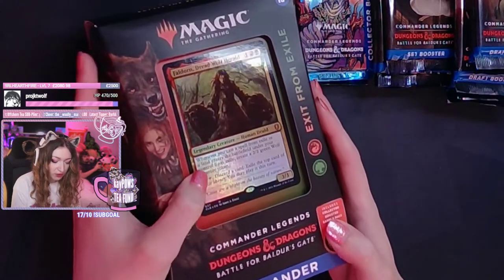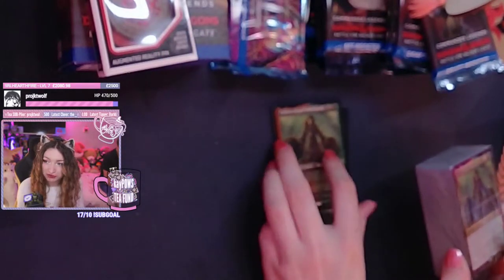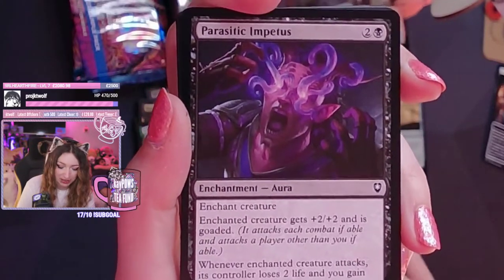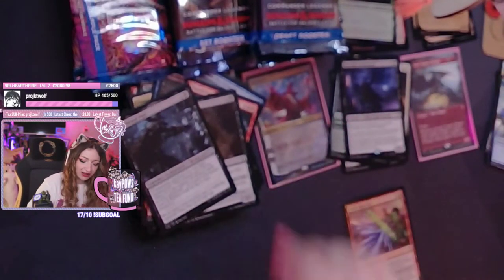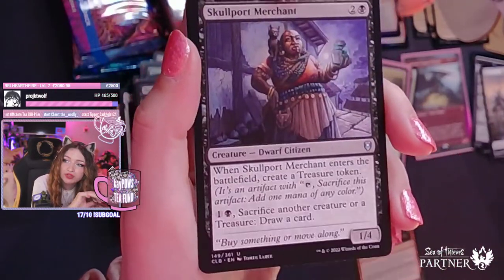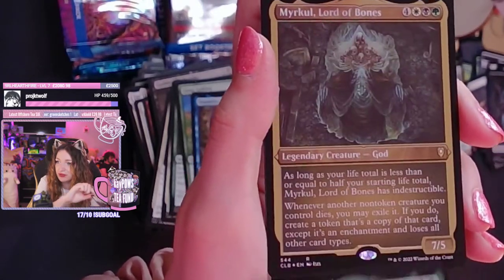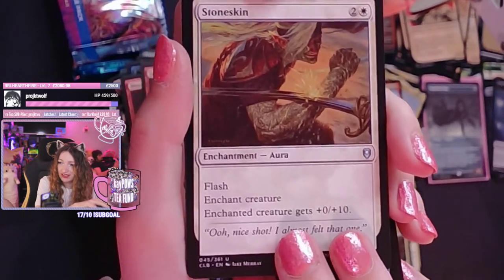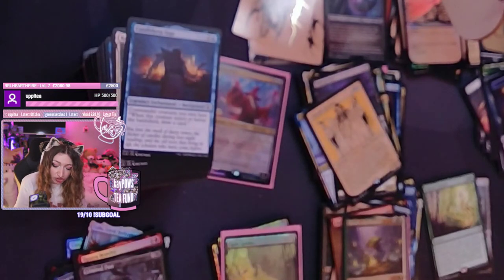🎲 Unboxing Commander Legends: Battle for Baldur's Gate 🎲 [GIFTED]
Magic: The Gathering have done it again, they've gone and spoiled me! I had such a blast opening this set and I'm so Thankful for the opportunity.

Lots of kitties to consider adding to my deck in here!

Find me on these websites! If there's ANYTHING you want to see from me, let me know:

❤Social Media❤